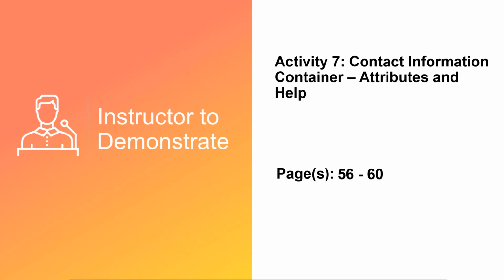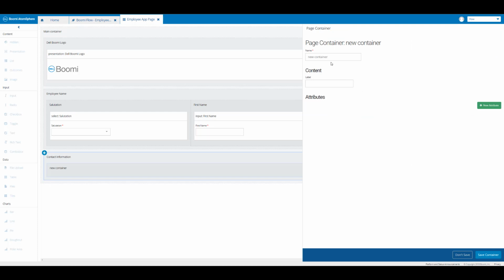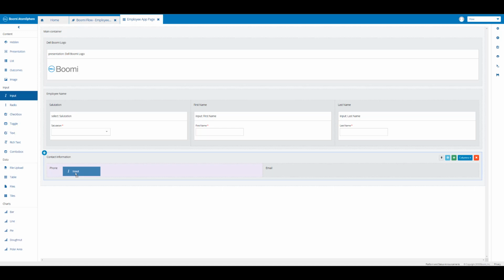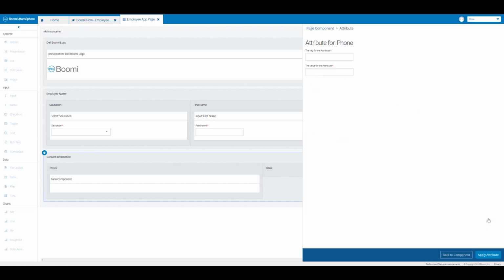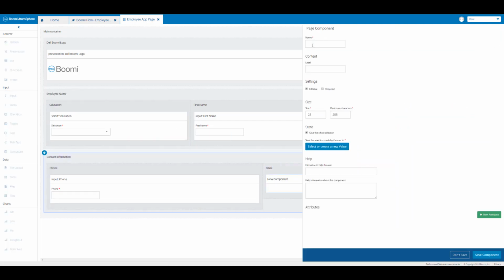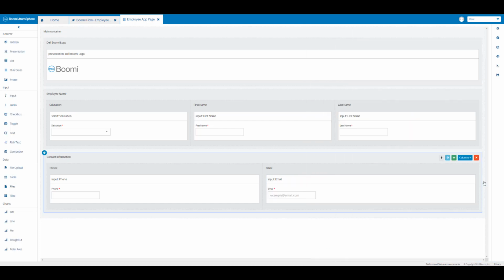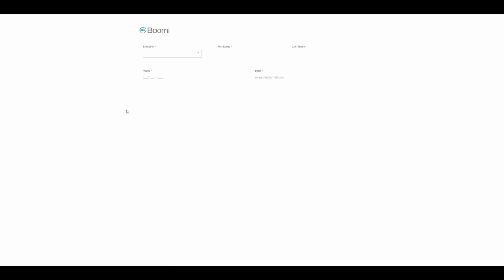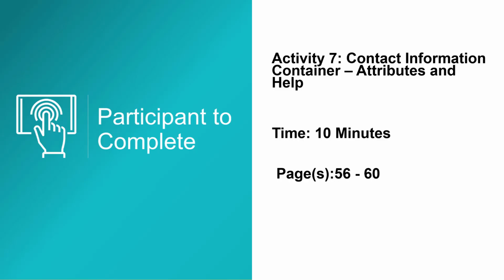Boomi Flow Essentials Lecture 37 | Attributes and help